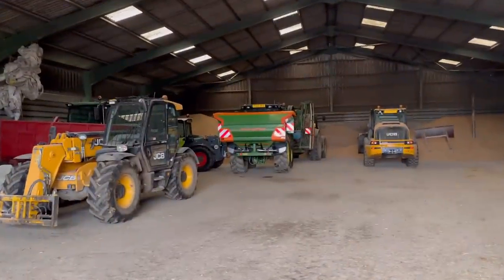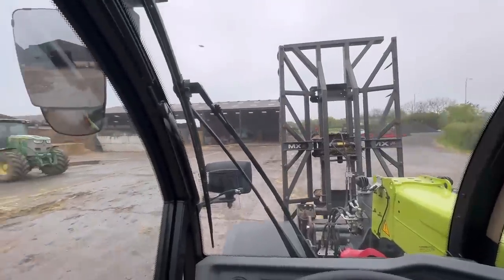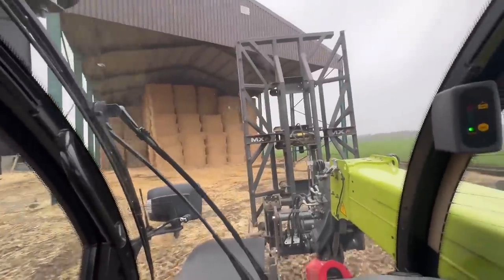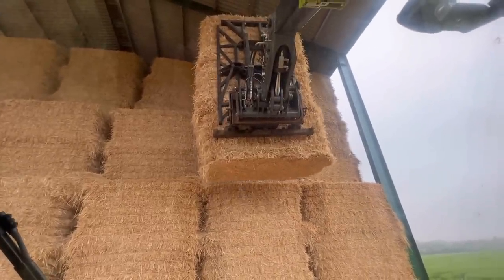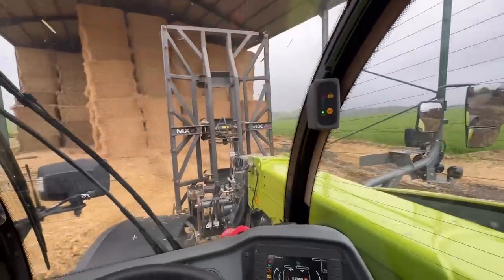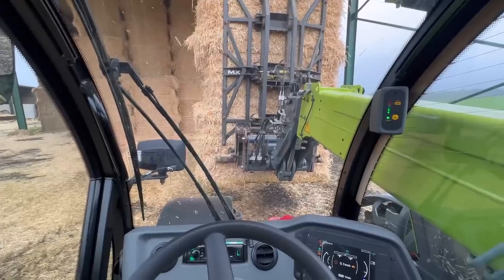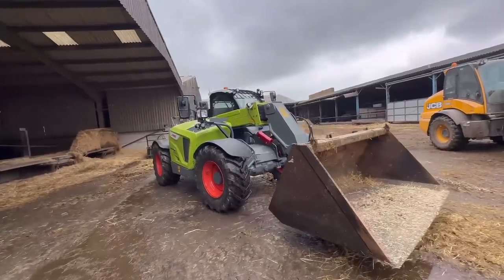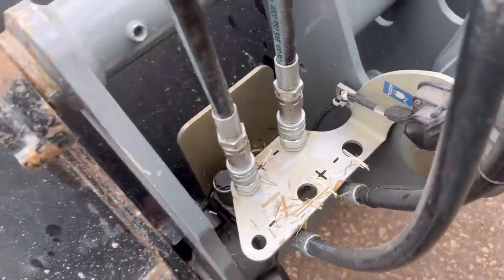New Claas Scorpion 741! Fixing the Spreadabale!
Save £25 by using “joeseels25” on Te Pari dosing guns